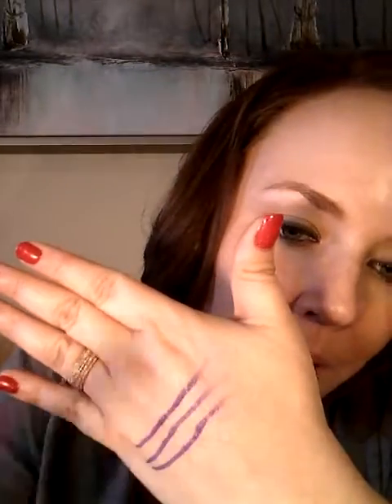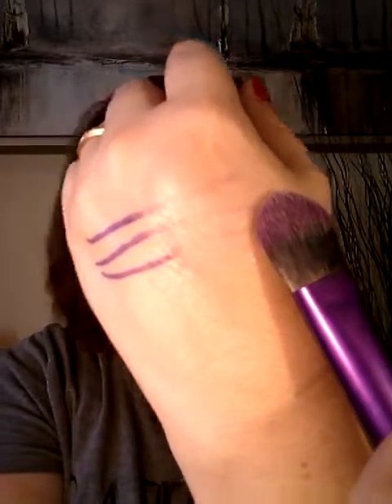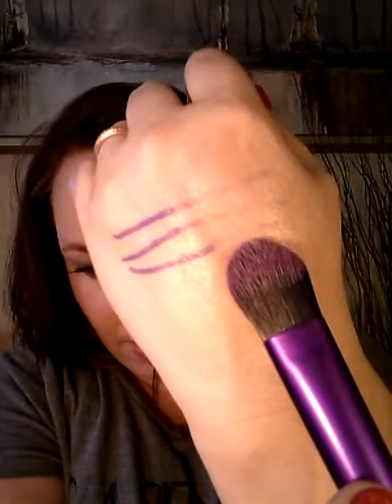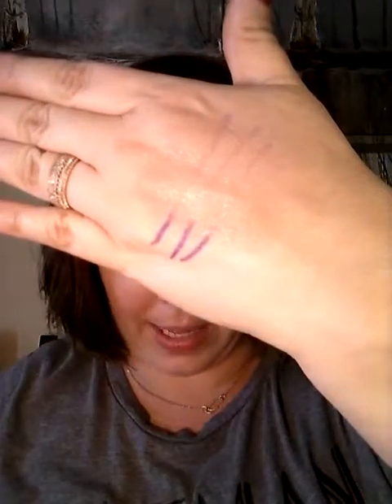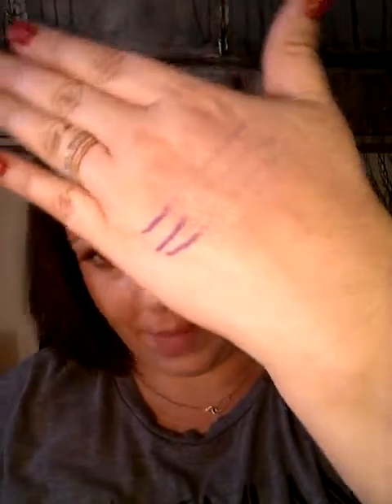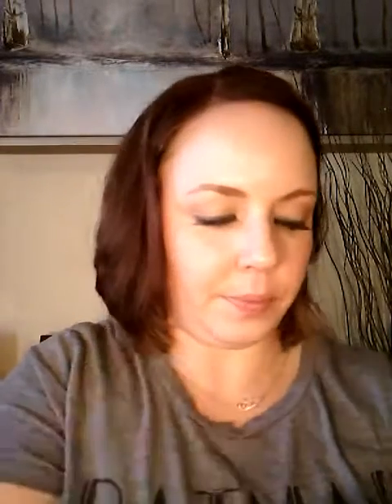Foundation Friday!!! YAY!!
Taking a look at different foundations and their levels of coverage.